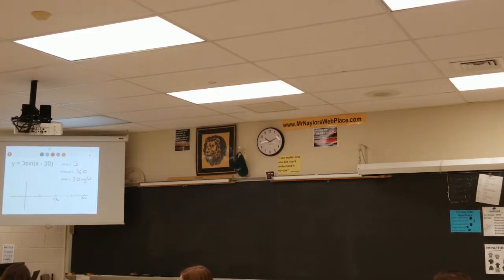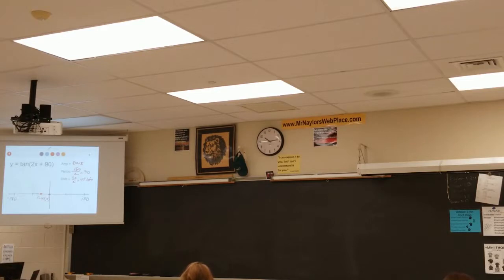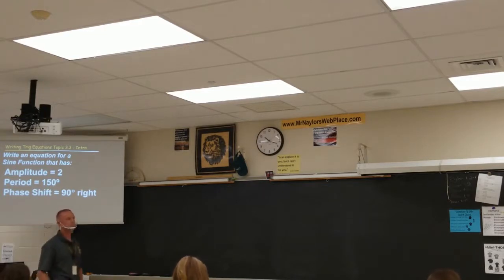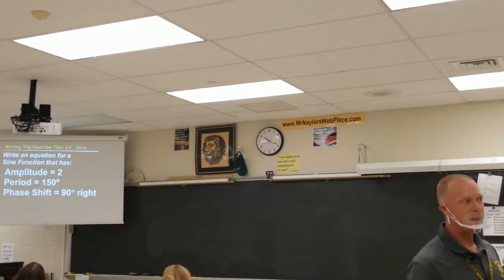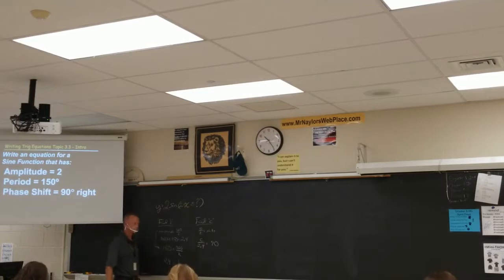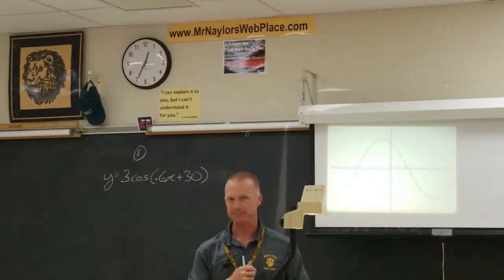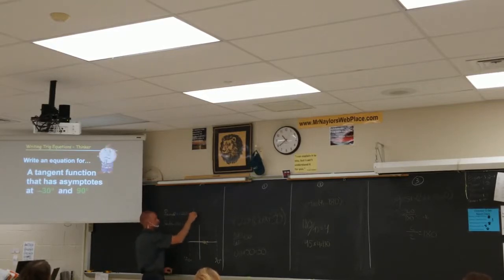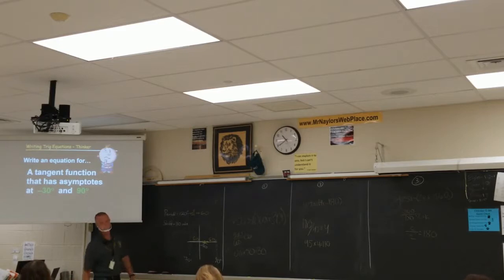CP Trig Topic 3.4